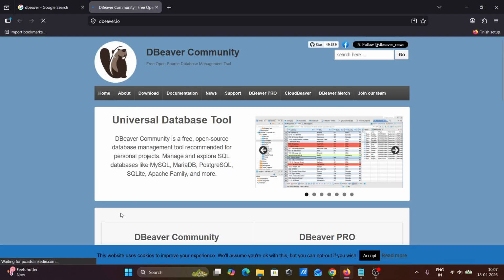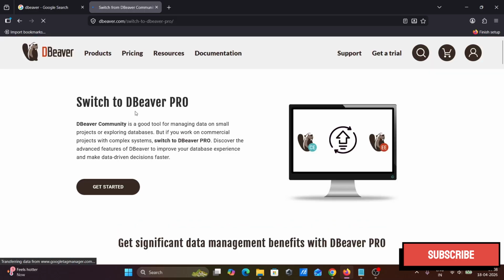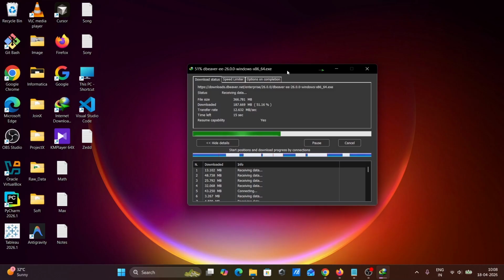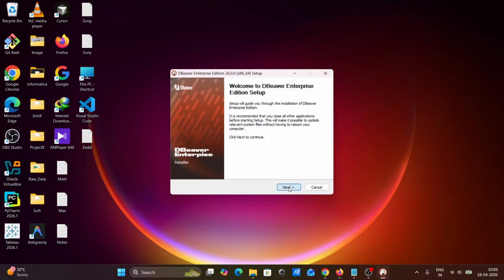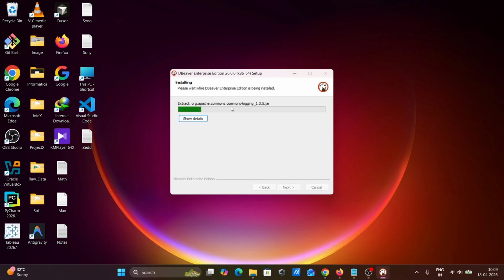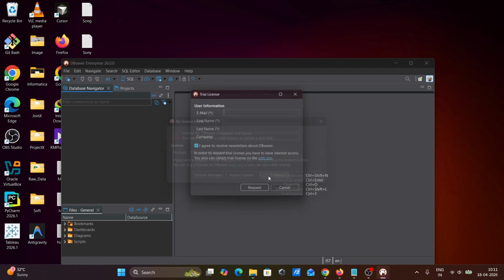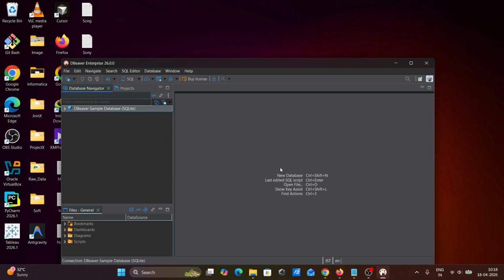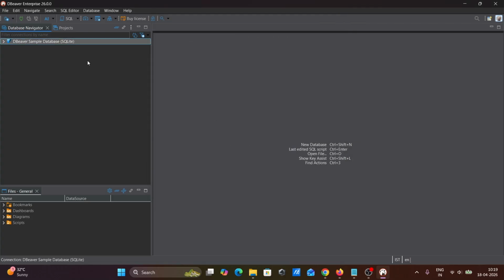How to install DBeaver on windows 11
install dbeaver windows
DBeaver download for Windows 10
Install dbeaver Ubuntu
Install dbeaver Linux
DBeaver community Edition download
DBeaver download for Windows 11
Install DBeaver Mac
DBeaver download free for Windows 64 bit
DBeaver Enterprise